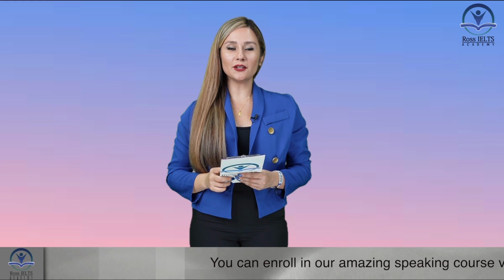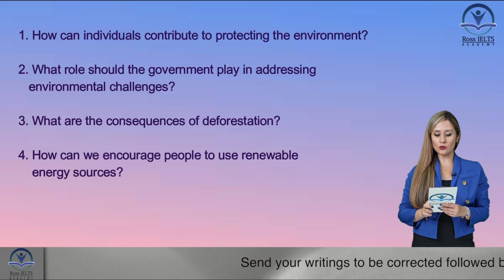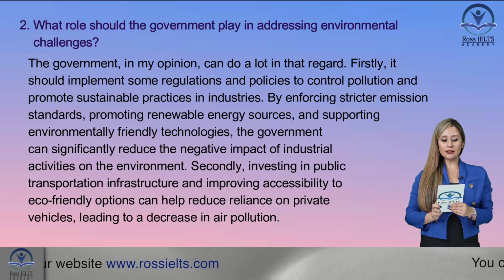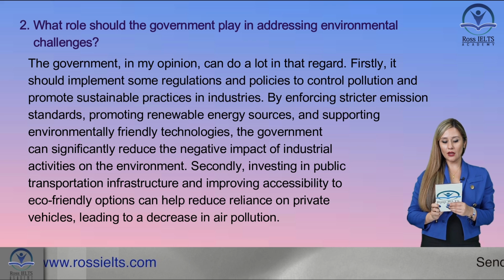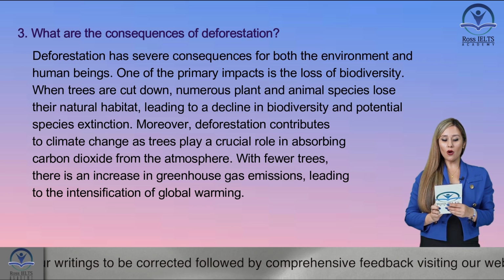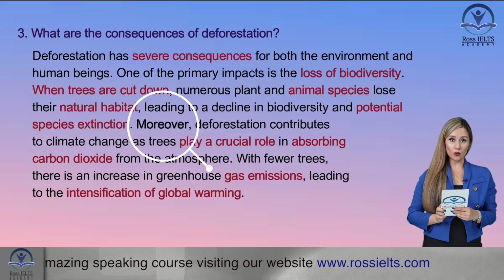Difficult IELTS Speaking Test Questions and band 9 answers, 2024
In this informative video meticulously crafted by Ross IELTS Academy, viewers are presented with an insightful exploration of the most recent IELTS Speaking Questions in Part 3 about environment and climate, supplemented by exemplary band 9 responses as of May 2024.
The video not only showcases the type of questions candidates can expect but also provides detailed analyses of the answers, highlighting the key linguistic and thematic elements that contribute to achieving a top band score.
Additionally, the video offers valuable tips and strategies for structuring responses effectively, enabling viewers to improve their speaking skills and boost their confidence for the IELTS exam.

You can join our Online IELTS Speaking Course and Online Mock Test of Speaking to learn the techniques and boost your score in the IELTS Speaking Test.